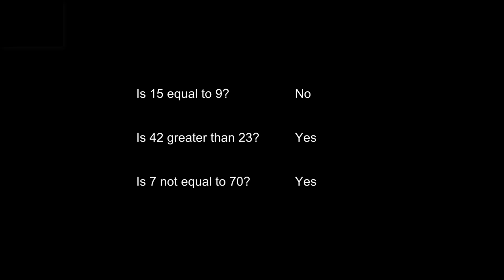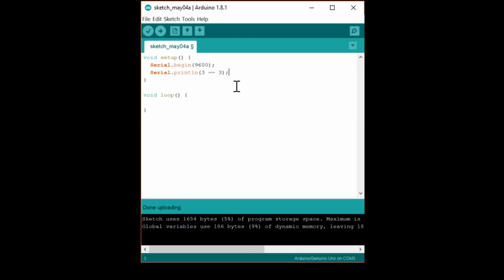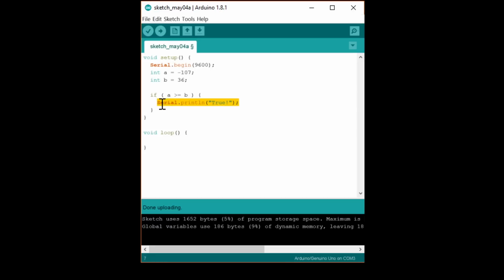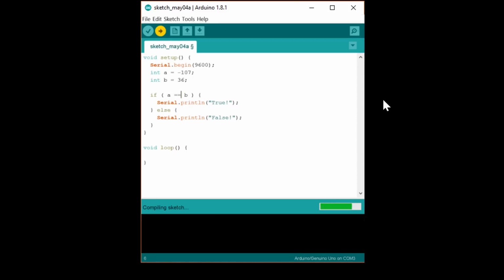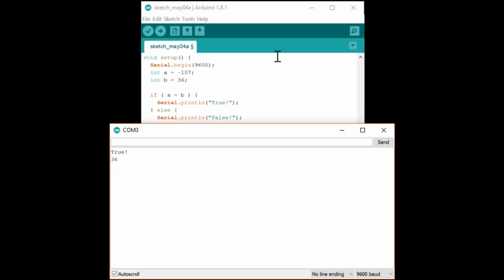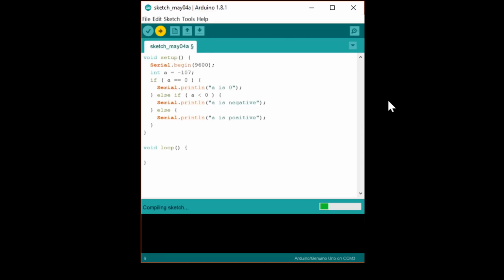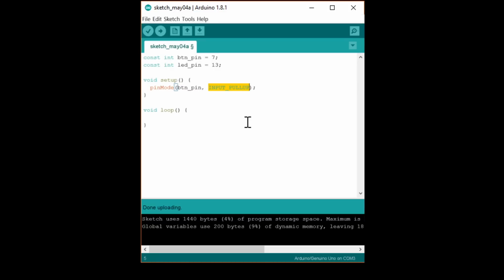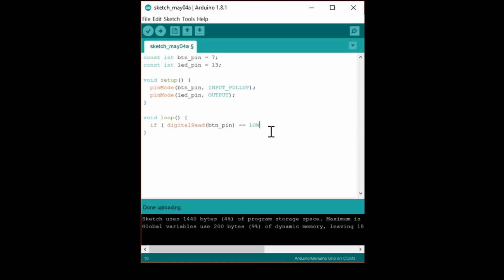Arduino Code: Conditional Statements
We examine the ever-important conditional statement, which for C, takes the form of if/else/then. In order to use them effectively, you'll need to know how to use the relational operators, which compare two numbers (e.g. are two numbers equal?). Knowing these can help you do things like see if a button has been pushed in Arduino.

The Arduino reference page calls them "comparison operators," which can be found